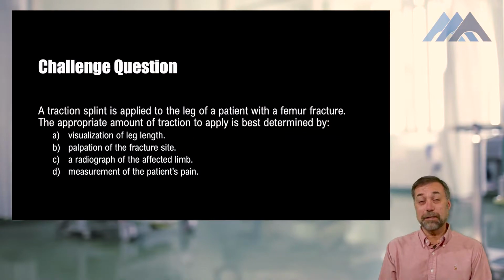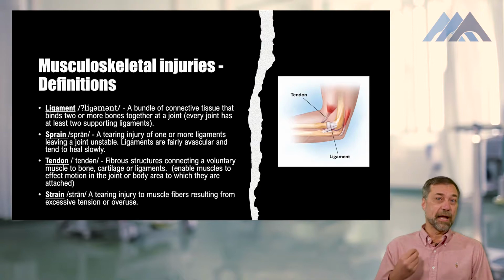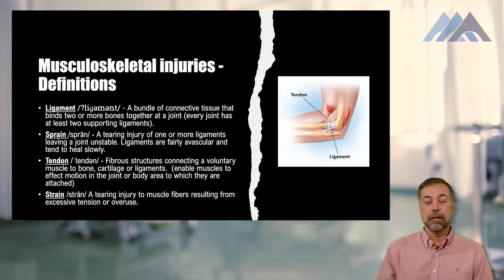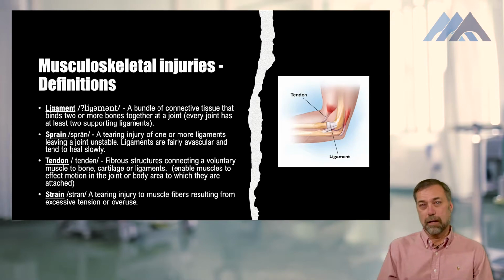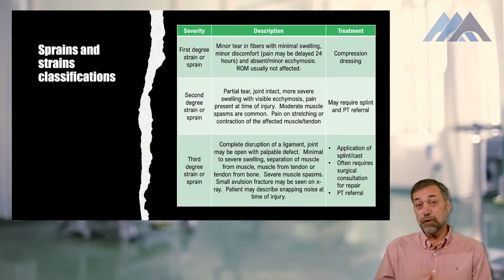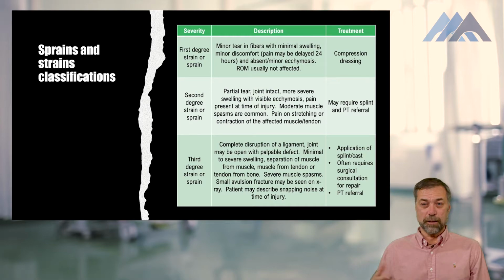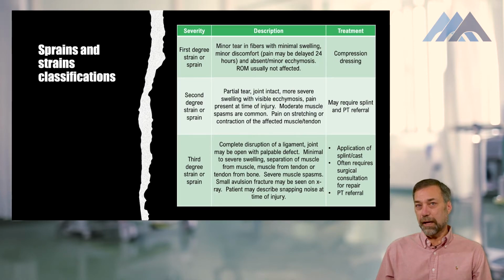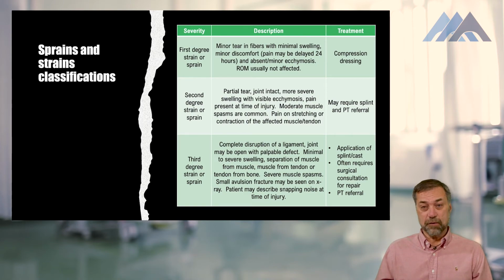Musculoskeletal & Wound Emergencies | Preview | 2022 Solheim's Online CEN® Exam Review Course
Solheim's Online CEN Exam Review Course (2022), presented by Jeff Solheim MSN RN CEN TCRN CFRN FAEN, is here to assist you as you work towards your CEN® certification and/or career advancement. Updated and developed for BCEN's January 18, 2022 CEN update, this 11 part series will serve as your foundation as you prepare for your exam.